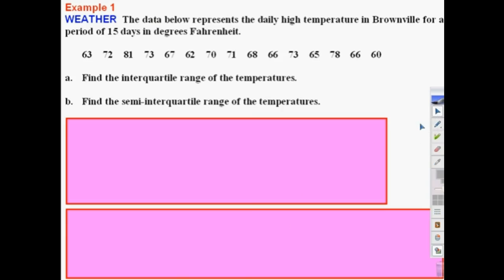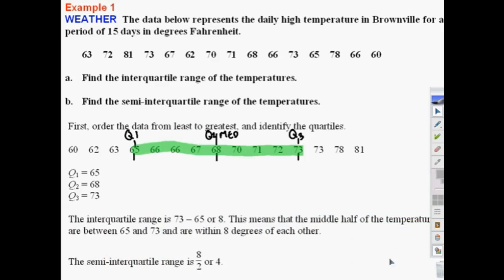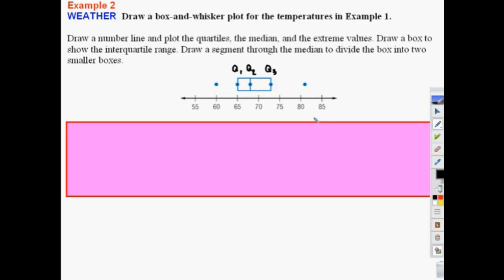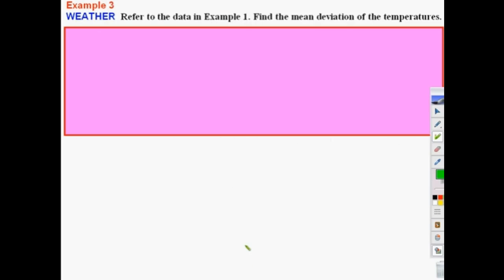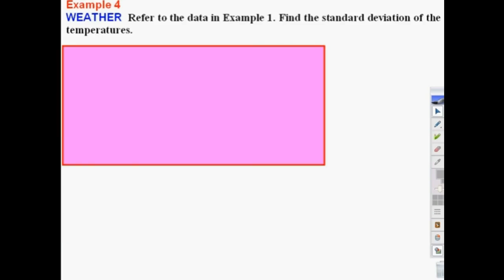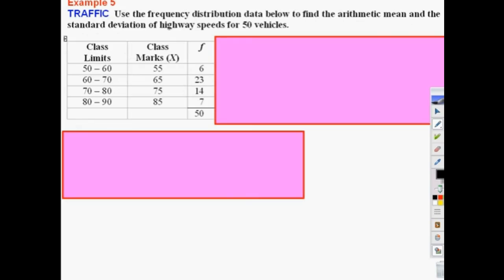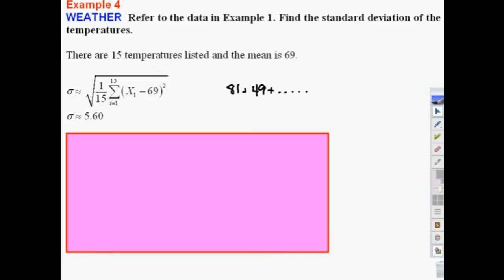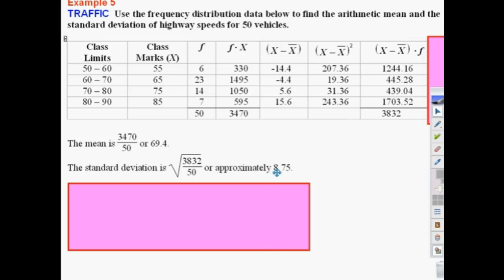PC 14-3 Measures of Variability